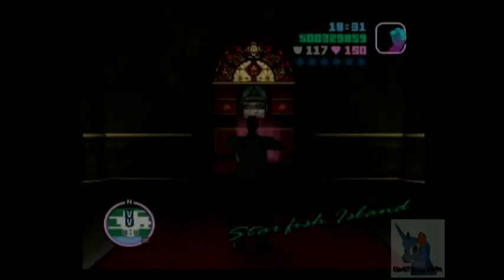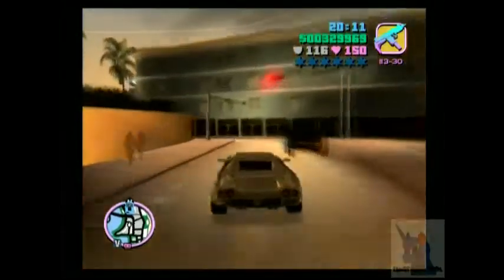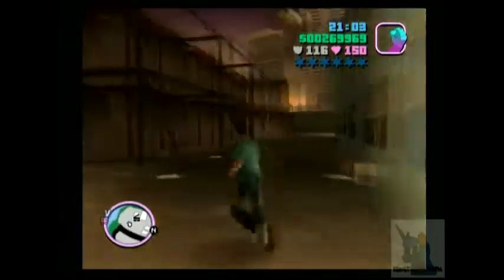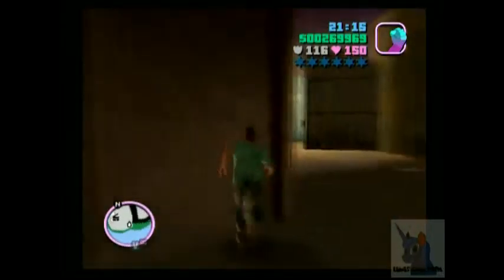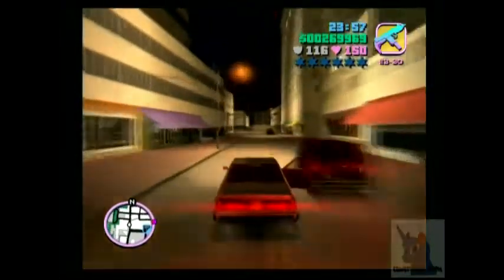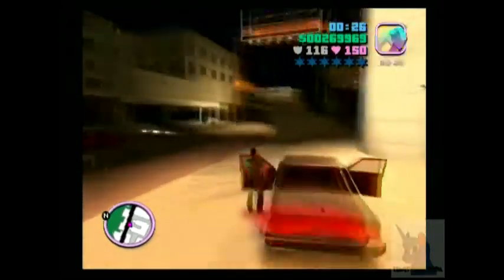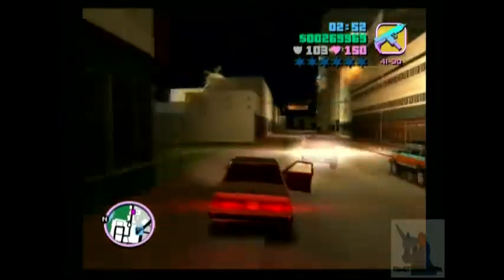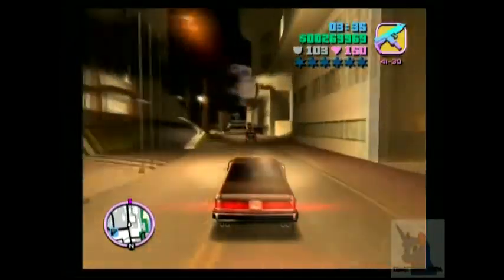Let's Play "Vice City" Part 32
Vice city is owned by rockstar